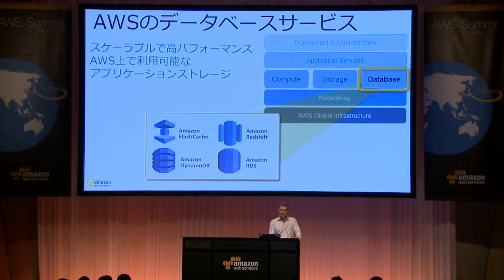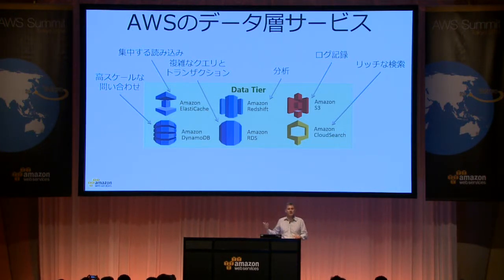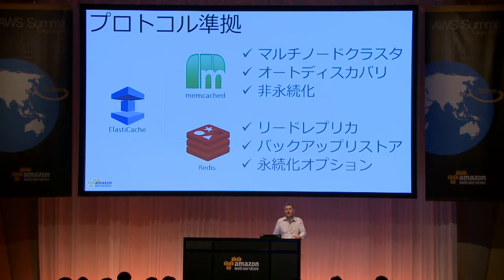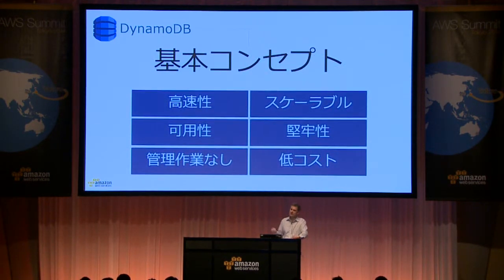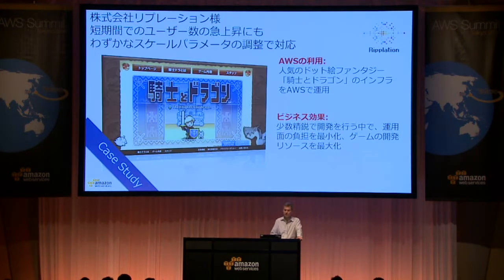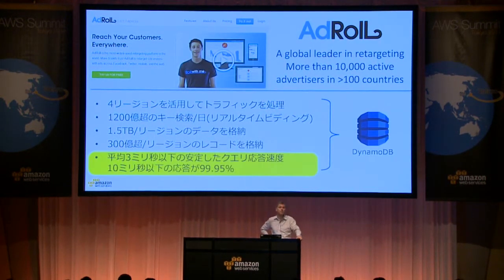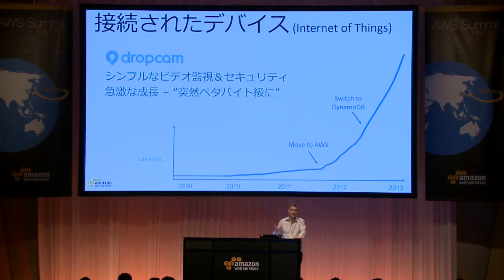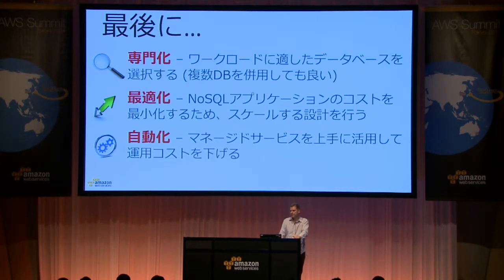NoSQL Strategy on AWS（English: AWS Summit Tokyo 2014 | TE-03）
Speaker: David Pearson（Business Development Manager, AWS Business Development, Amazon Web Services, Inc.）